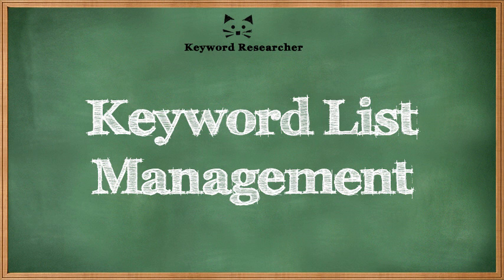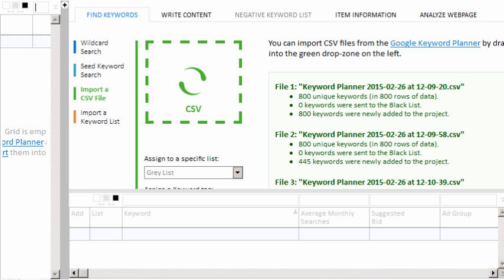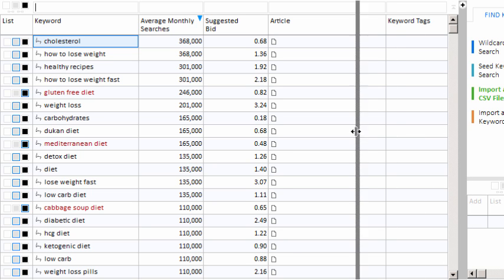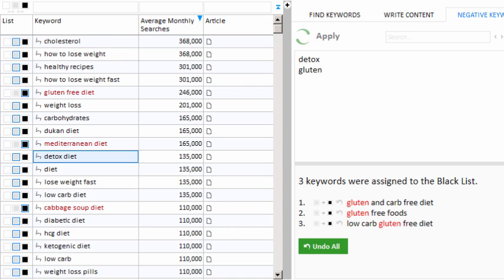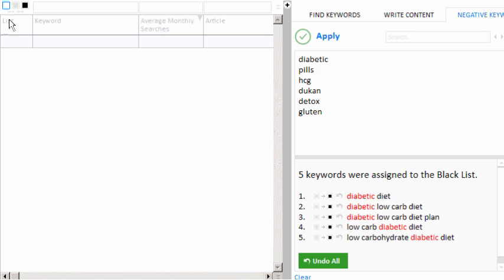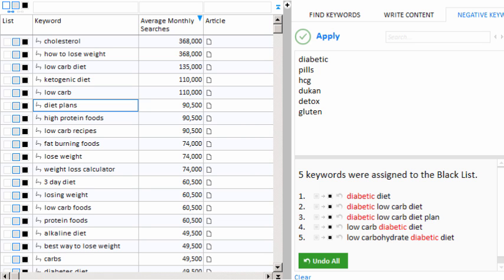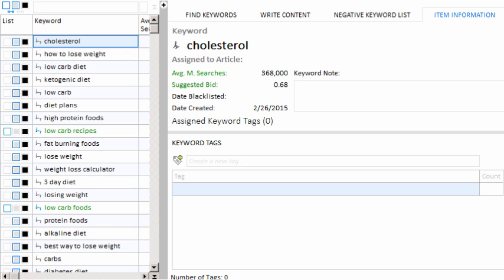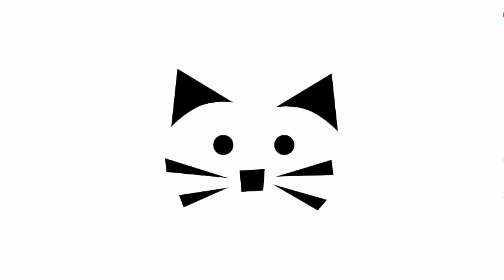List Management with Keyword Researcher